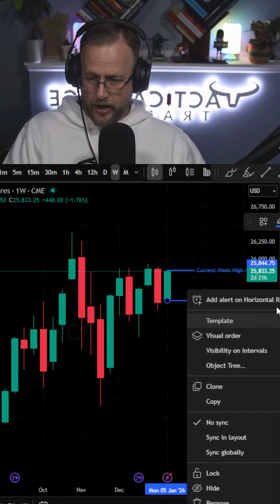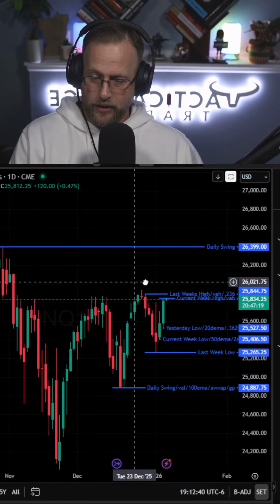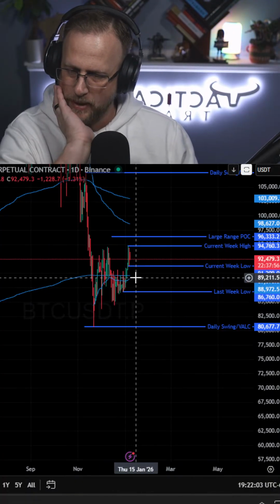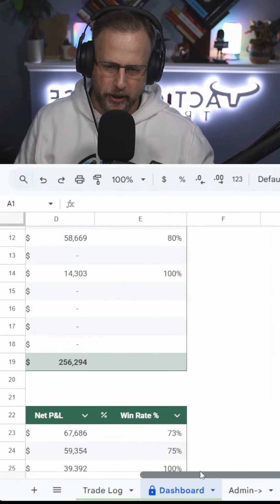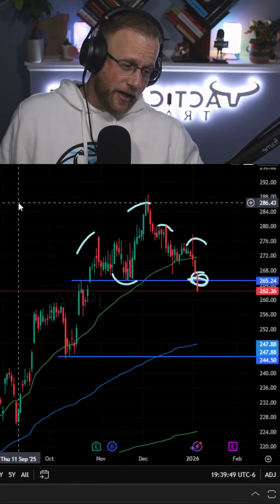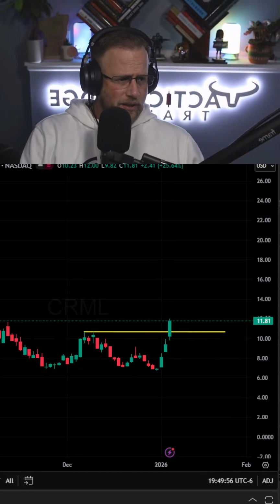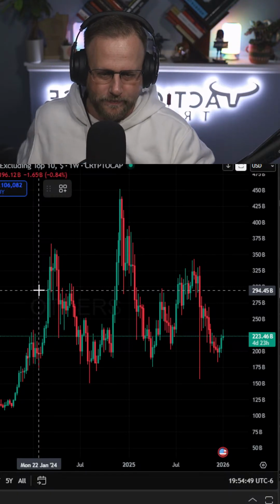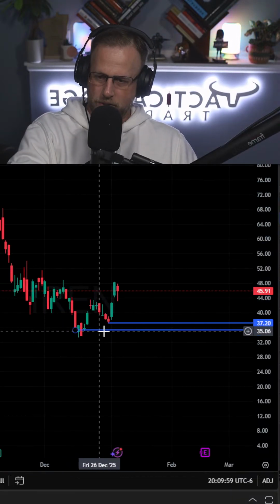THE TACTICAL EDGE MARKET TRADING LIVE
Live market execution and real-time structure analysis.

This stream is focused on patience, levels, and disciplined decision-making.
Most of the time, nothing happens and that’s intentional.

No prediction trades.
No forced entries.
No constant talking to fill space.

You’ll see how levels are built, how trades are filtered, and why waiting is part of the strategy.
Execution only happens when price, volume, and structure align.

This is not entertainment trading.
This is how professionals approach the market.

🚀🚀🚀🚀🚀Tactical Edge Trading Info:🚀🚀🚀🚀🚀

Enlist in Our Trading Boot Camp — Absolutely Free! Transform from a casual retail trader to a disciplined market professional!

**Prop Firms**